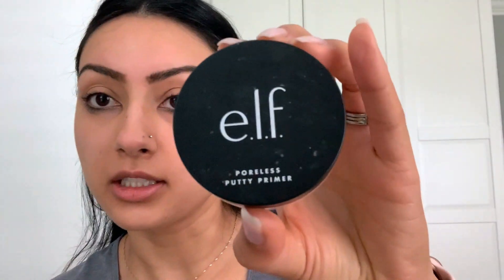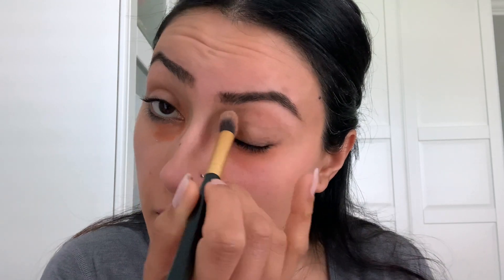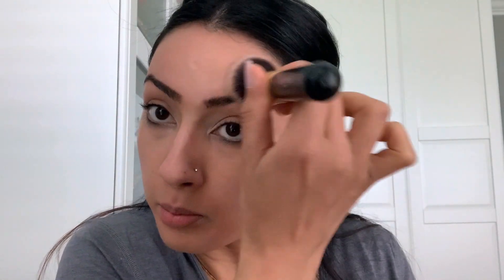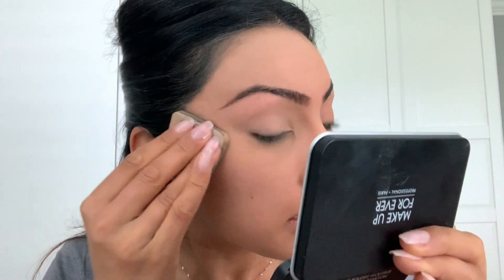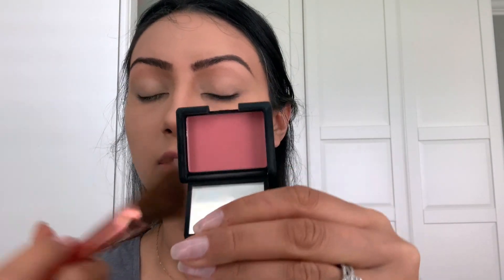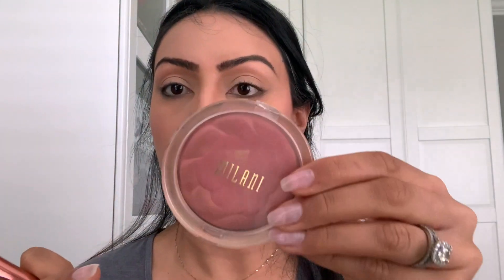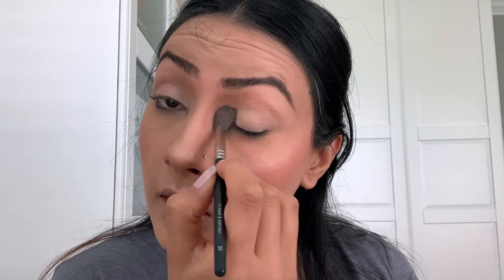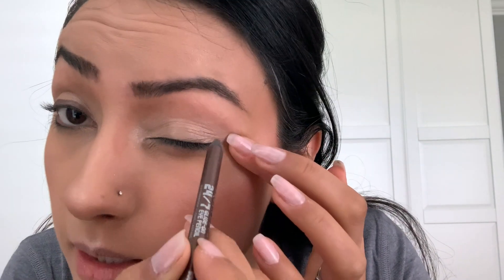Brown Girl Approved - Everyday Simple Look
Everyday Simple Look

Hello Friends! Thanks for joining me in my first video. Thank you to a very special someone for saying they would watch my videos if I made them. That was the push I needed to get here. I hope you enjoy this video!

Products Used For This Look:

Face:
MAC Prep + Prime Highlighter Peach Lustre
Make Up For Ever Matte Velvet Skin Blurring Powder Foundation
Milani Blush - Blossomtime Rose
MAC Mineralize Skinfinish Highlighter - Soft & Gentle

Brows/Eyes:
Brow Powder (Don't know the brand, it's generic drugstore stuff)
Essence Make Me Brow Eyebrow Gel Mascara - 02 Browny Brows
Urban Decay 24/7 Glide-on Eye Pencil - Bourbon
L’Oréal Paris Mascara Voluminous Lash Primer
L’Oréal Paris Mascara Voluminous Lash Paradise - Blackest Black

Lips:
NYX Soft Matte Lip Cream - Milan

I hope you enjoyed the video. If you learned something new, please be sure to let me know.

Much Love

Xoxo